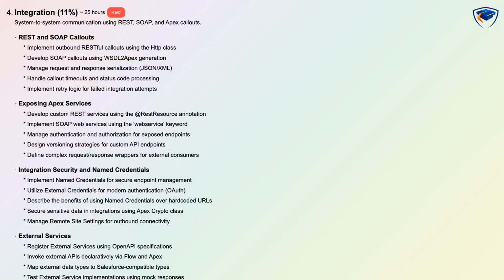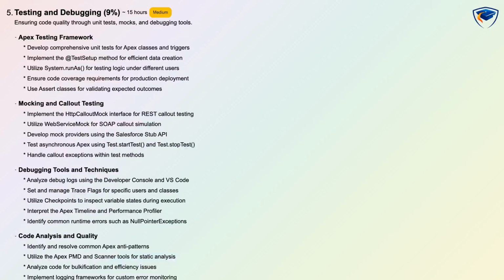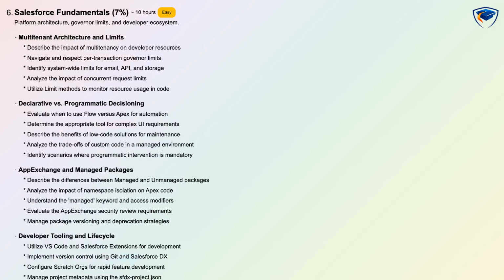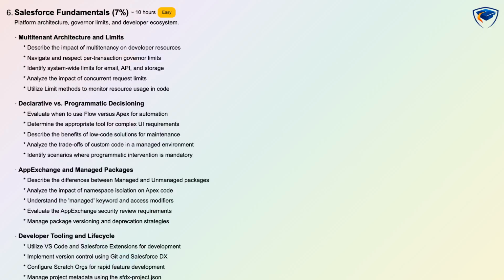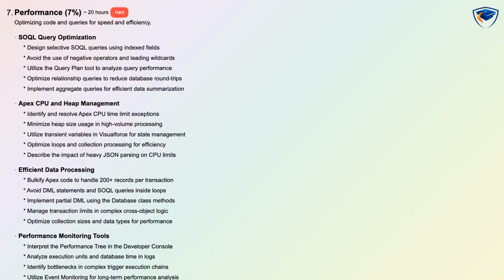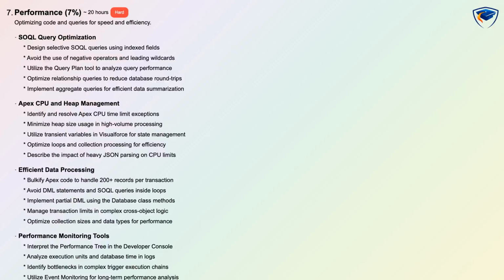DEV-501 Salesforce Apex Developer Exam Syllabus: Unlock 100% Certification Success in 1 Hour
Unlock the ultimate Salesforce DEV-501 exam prep experience with our comprehensive syllabus guide, carefully crafted to surpass the competition with its meticulous attention to detail and expertise-driven insights. Discover the secret to acing the Salesforce DEV-501 certification exam with our in-depth syllabus breakdown, expert study guides, and unbeatable exam prep strategies.

In this video, we delve into the intricacies of the Salesforce DEV-501 exam syllabus, providing a thorough understanding of the core topics and essential concepts required to excel. Our expert instructors will walk you through the exam format, question types, and key areas of focus, empowering you to conquer the exam with confidence.

Core Topics Covered:

 Apex (34%): Apex Fundamentals, Apex Classes, Apex Triggers, Apex Web Services
 Visualforce (23%): Visualforce Pages, Visualforce Components, Visualforce Controllers
 Integration (20%): Web Services, SOAP and REST APIs, JSON and XML
 Data Management (13%): Data Modeling, Data Management, Data Security
 Testing and Debugging (10%): Unit Testing, Integration Testing, Debugging Techniques

Throughout this video, our expert instructors will provide valuable certification tips, study guide recommendations, and exam prep best practices to help you maximize your score. Don't miss this opportunity to elevate your Salesforce DEV-501 exam prep and take the first step towards achieving your certification goals.

Boost your score with Exam Sale practice questions and study guides, carefully designed to complement the Salesforce DEV-501 exam syllabus. With our expert-led video tutorials and comprehensive study resources, you'll be well on your way to becoming a certified Salesforce developer. Get started today and unlock your full potential in the world of Salesforce development!

Good Luck!